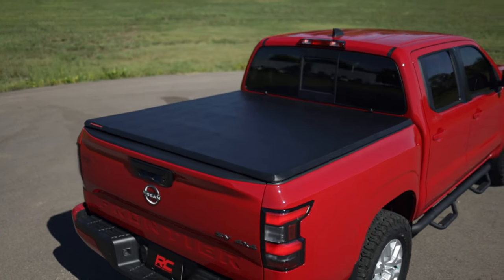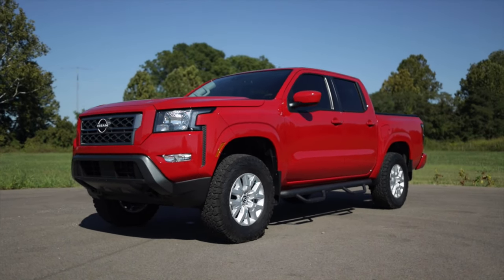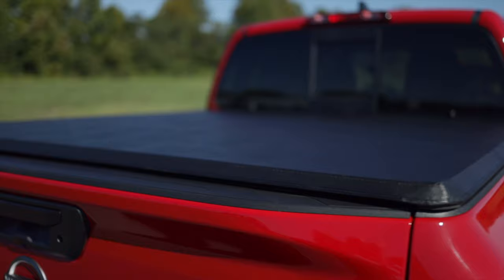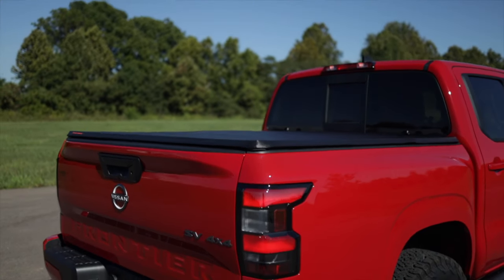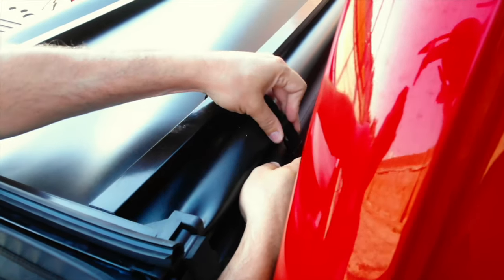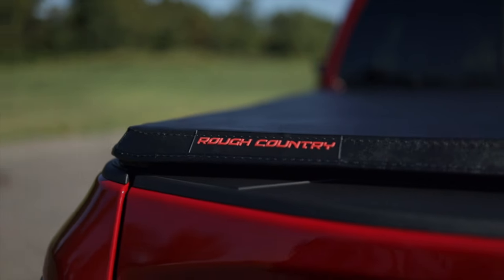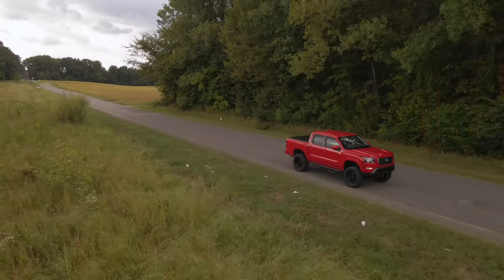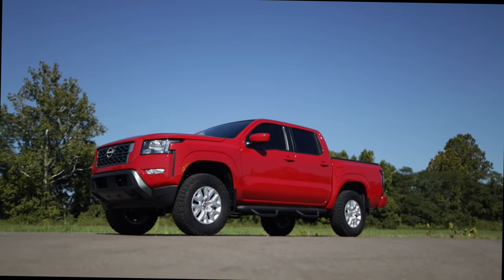2005-2022 Nissan Frontier Soft Tri-Fold Bed Cover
Keep your haul protected from weather and theft with our durable UV resistant, 3 ply double coated vinyl cover featuring a tailgate lock for additional security. The convenient triple-fold design allows you easy access to your bed or the ability to haul large items without entirely removing the cover. Just fold back one or two sections as needed, and attach the included durable storage straps and continue along your way.